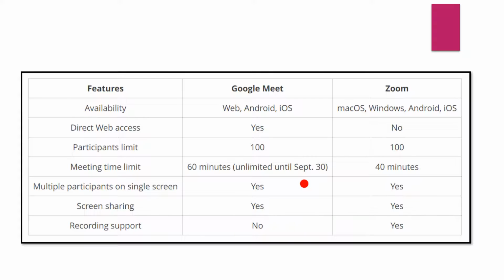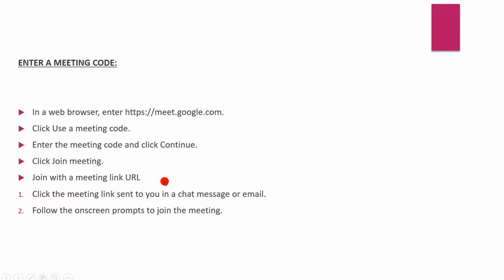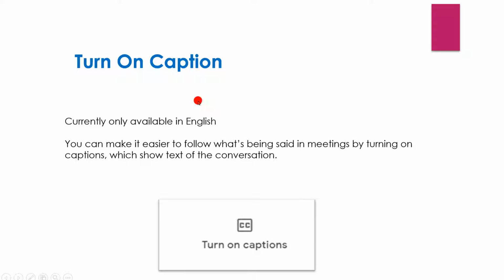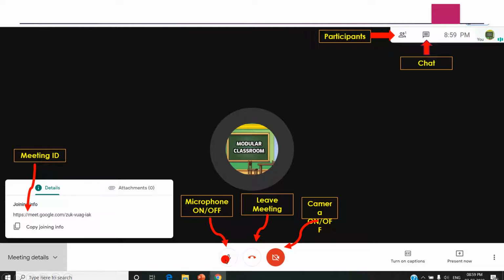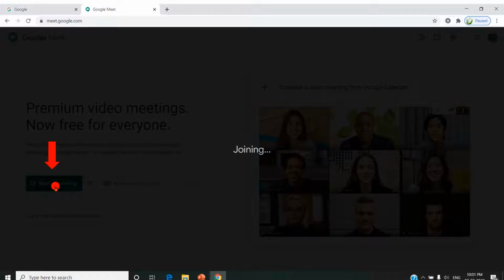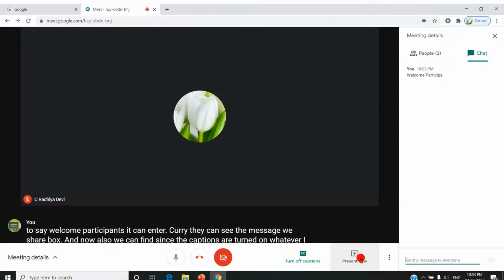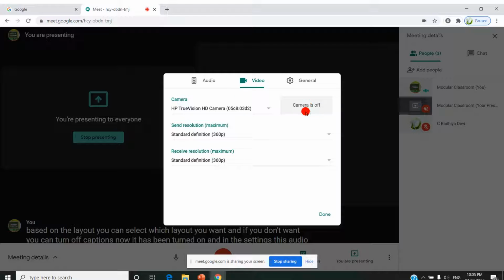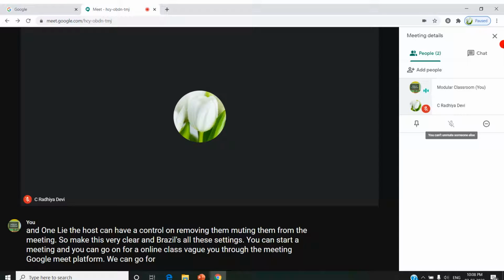Handling Online Class in Google Meet with Laptop/Desktop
Google Meet